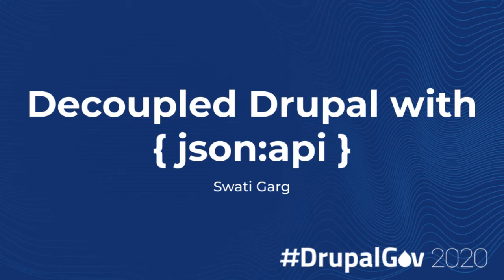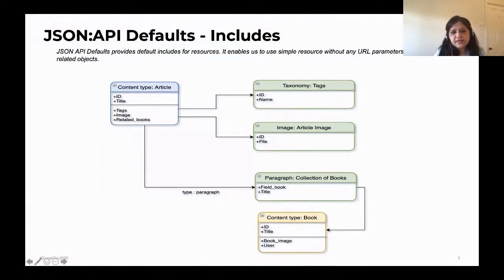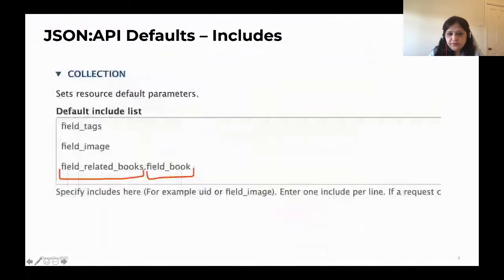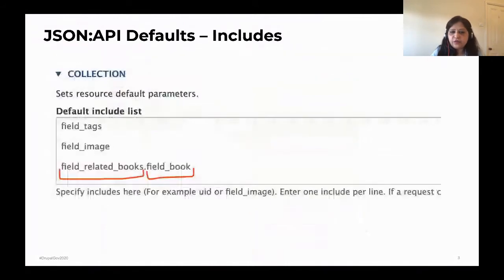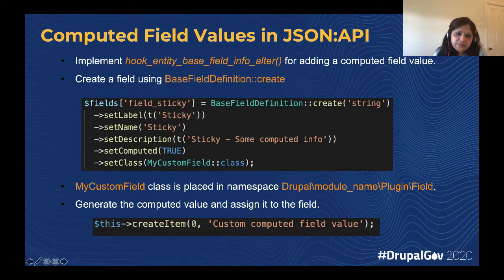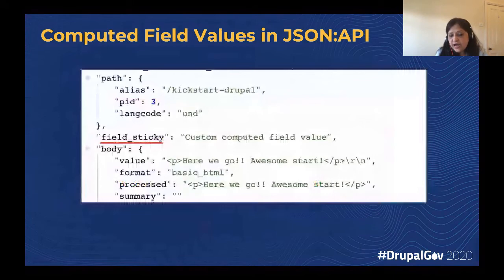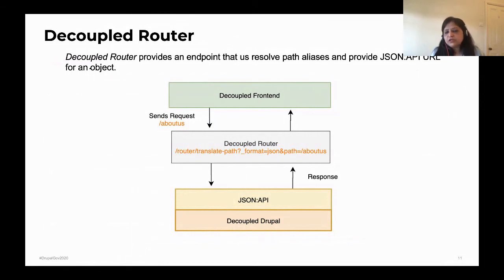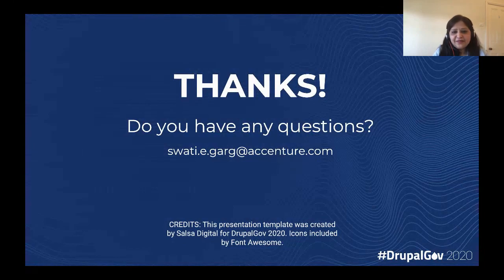Decoupled Drupal with JSON:API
I would like to present decoupled Drupal architecture in our project WSV. Designing and customising Content API for meeting client requirements along with some of the challenges which we face working in a decoupled JSON:API and nested paragraph approach.

Presented by: Swati Garg, Accenture
Level: Novel Topic - suits all levels